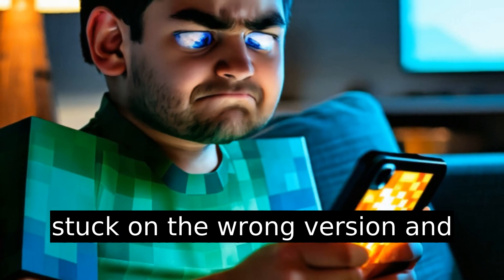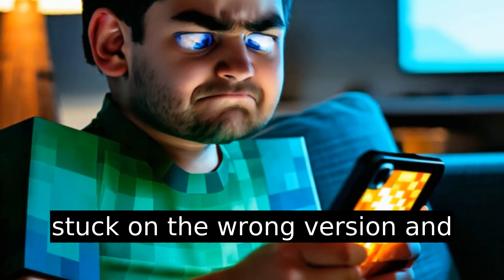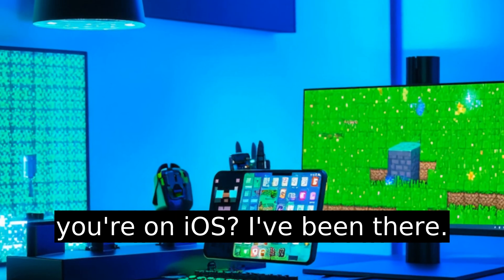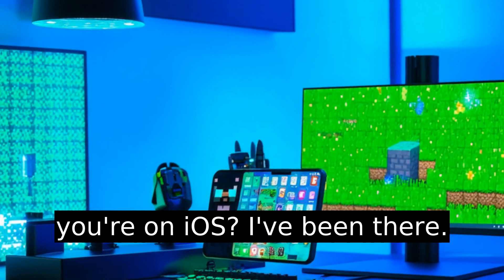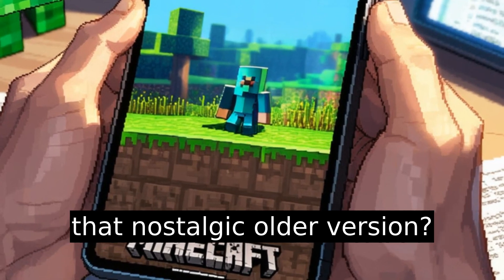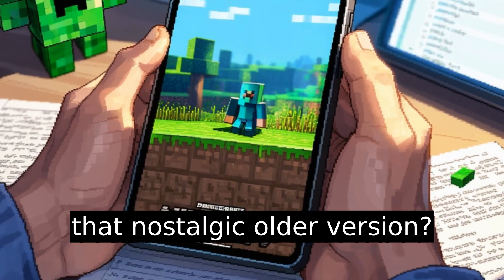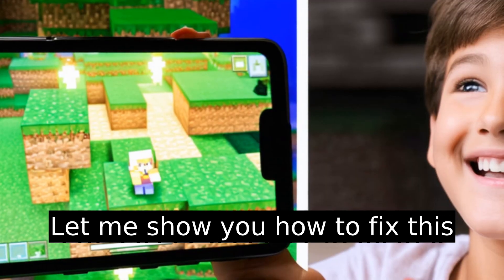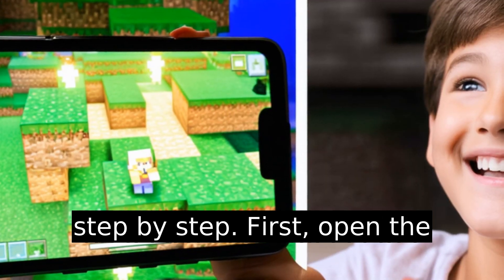How To Change Minecraft Version Ios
Stuck on the wrong version of Minecraft on your iOS device? Want mods, servers, or that nostalgic feel? I’ve been there, and I've got you covered! Follow my step-by-step guide to downgrading your Minecraft app to your desired version using your iCloud account and iMazing. Learn how to manage backups, reinstall older versions safely, and avoid common pitfalls. Whether you're a mod enthusiast or just wanting a trip down memory lane, this method will help you unlock the Minecraft experience you crave. Just be sure to backup your worlds and choose the right version for your adventures. Dive in and enjoy Minecraft, your way!